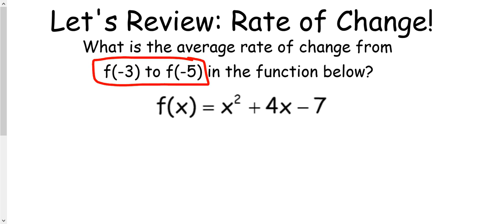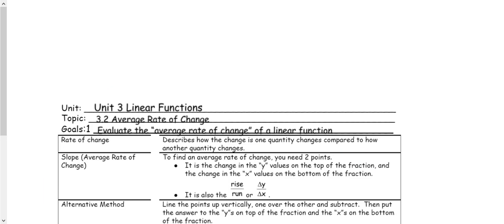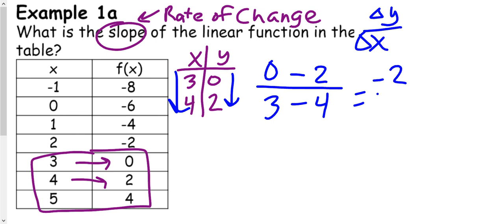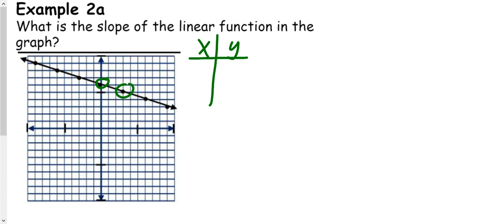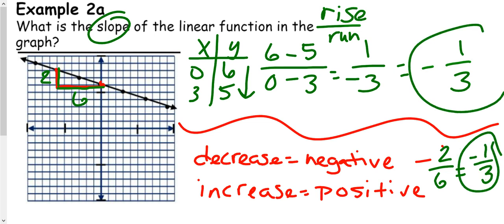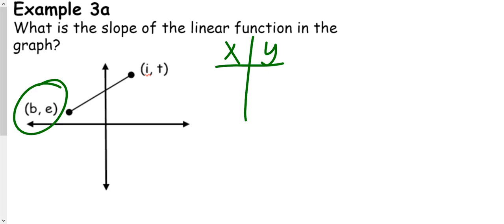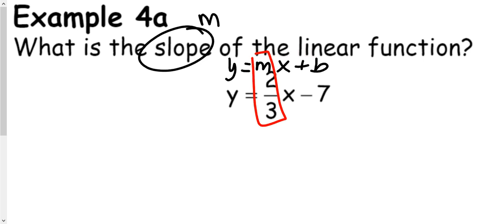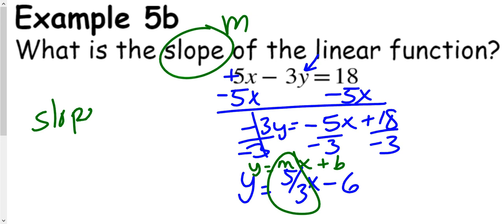Algebra 1 Unit 3 Lesson 4 Linear Rate of Change